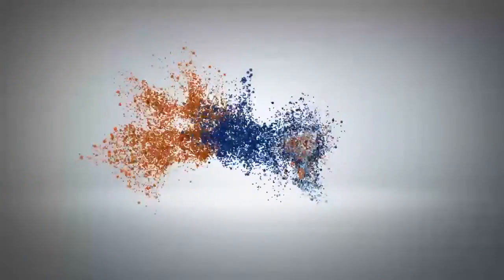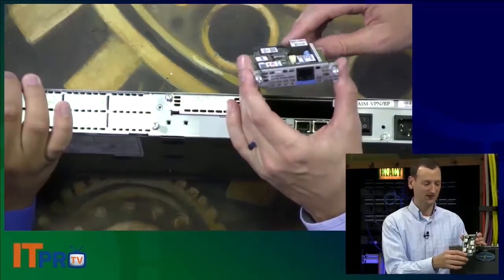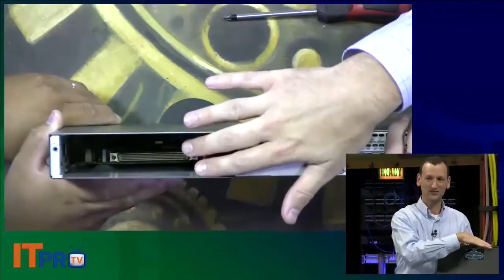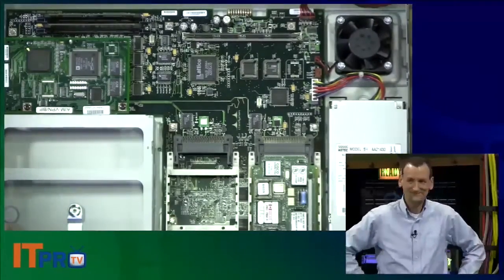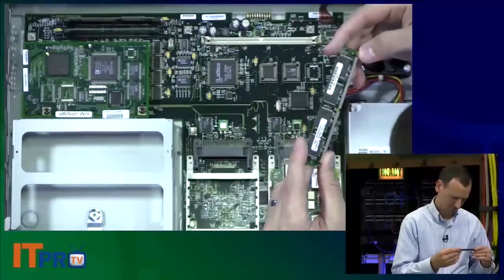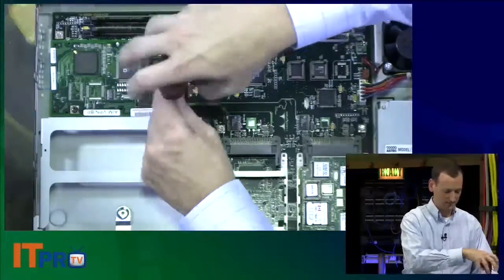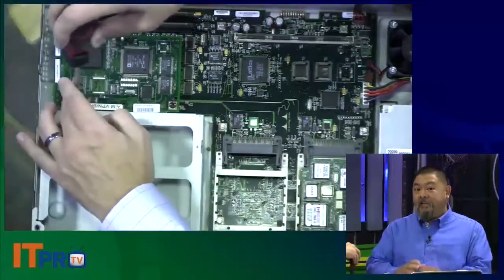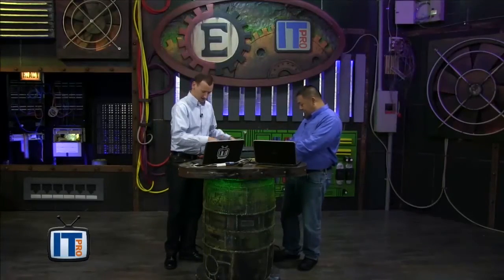Components of a Cisco Business Class Router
Common components found in business class routers and how they apply to performance.